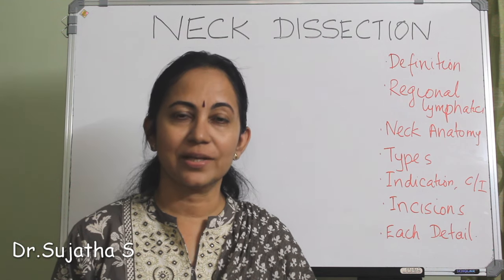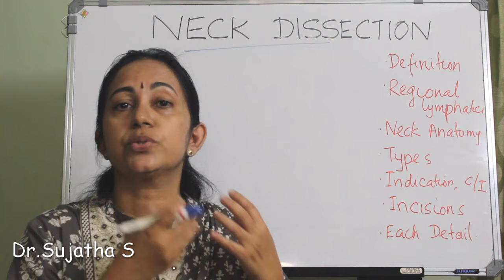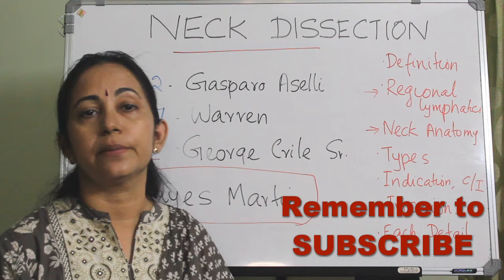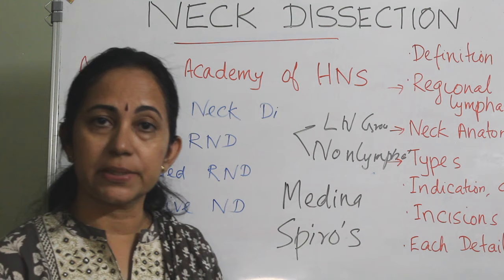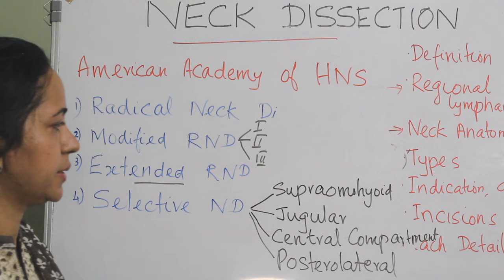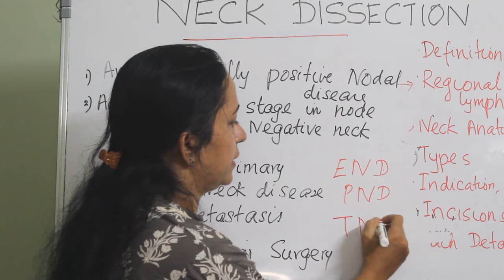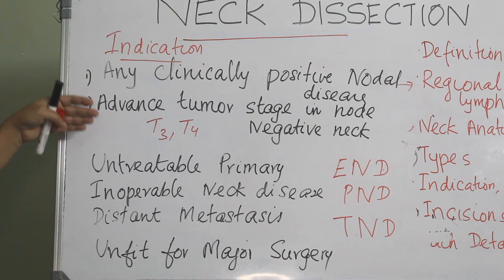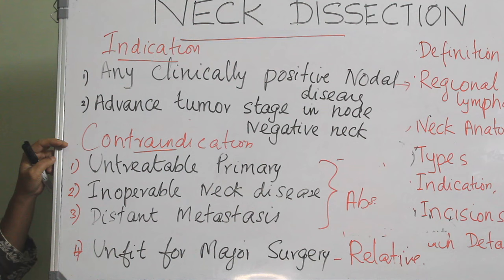227.NECK DISSECTION : definition,Types,Incisions and much more...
Head and Neck Dissection
General surgery lectures
Types of neck dissection
when is neck lymph node dissection indicated?